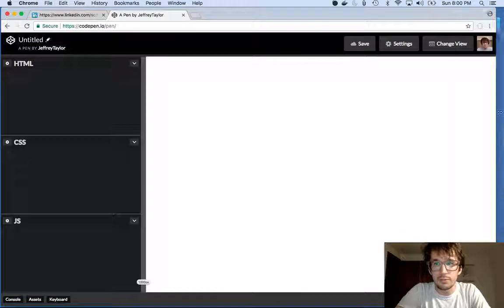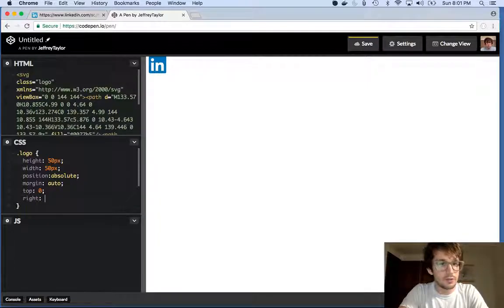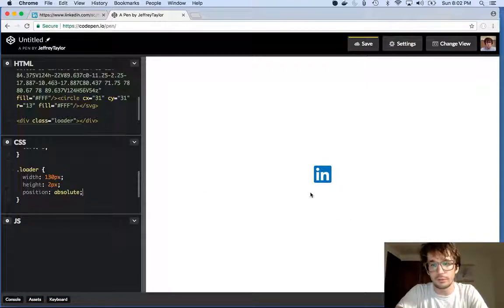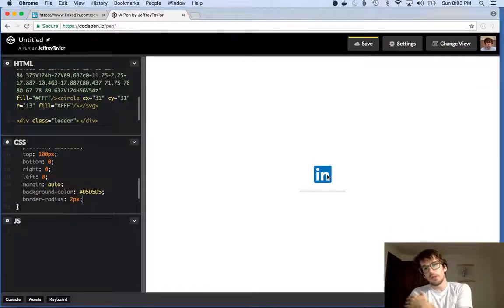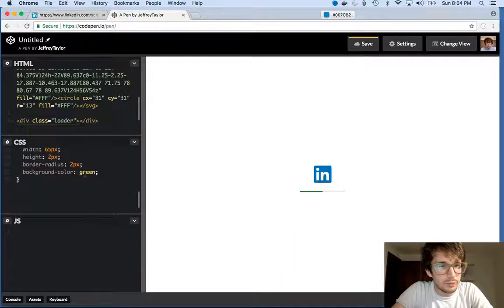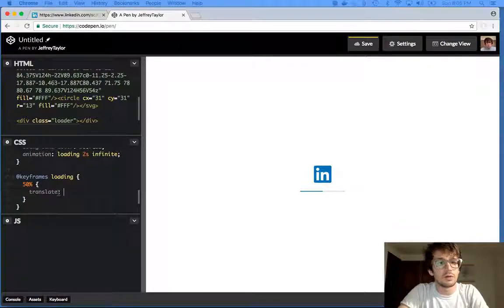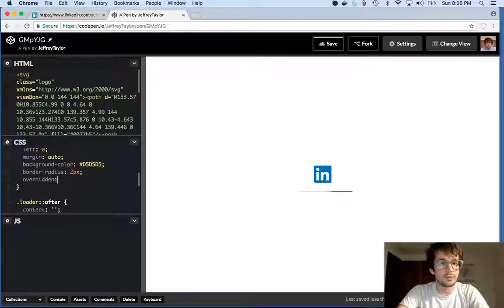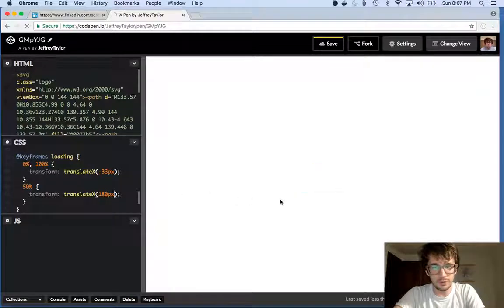CSS Animation: LinkedIn Loading Screen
In this video, I learn how to emulate the loading screen seen on linkedin.com